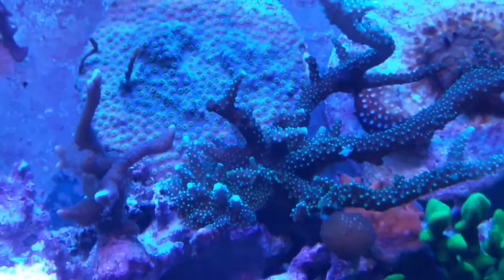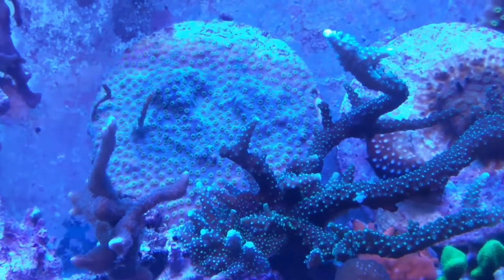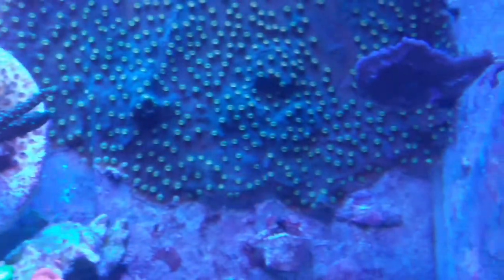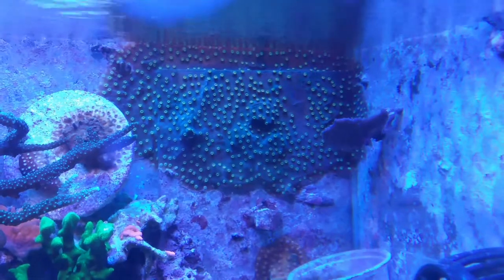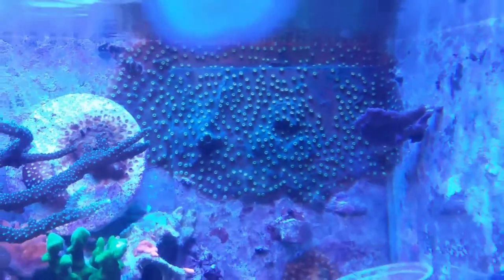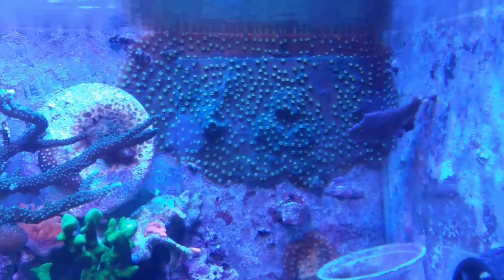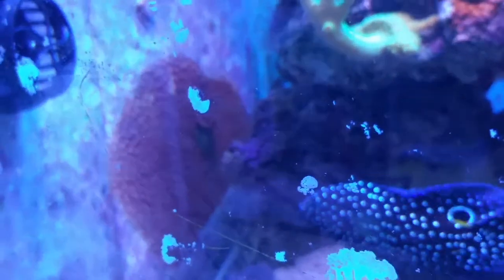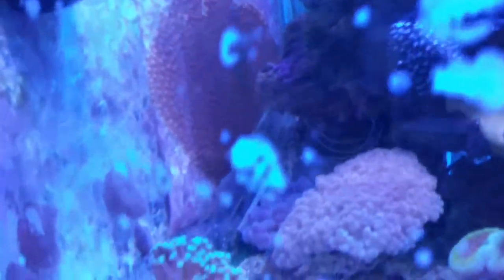My cyphastrea colonies